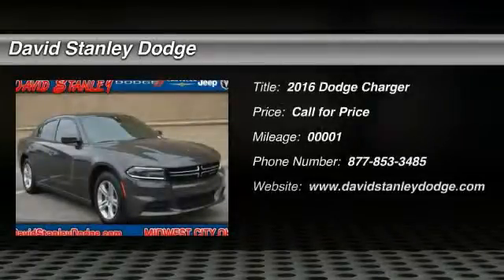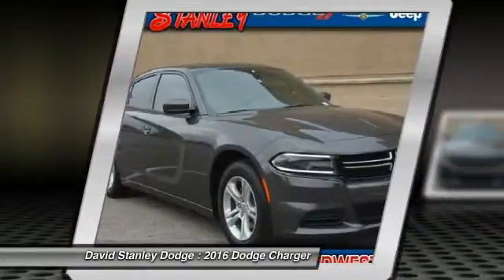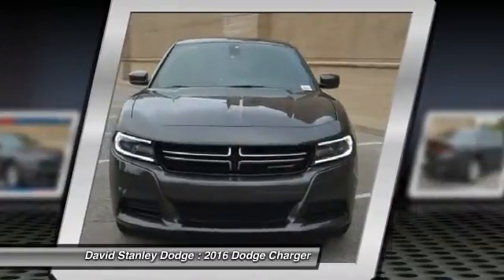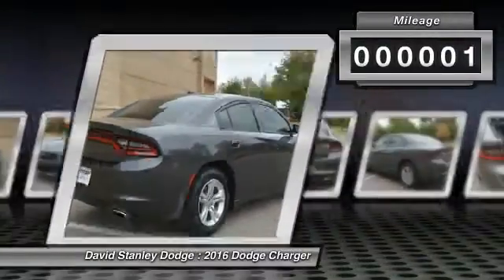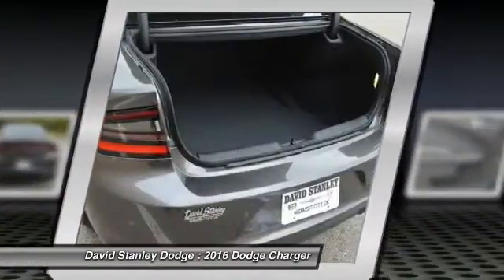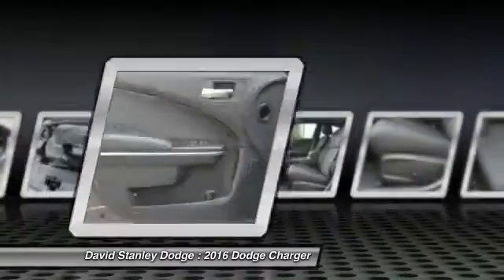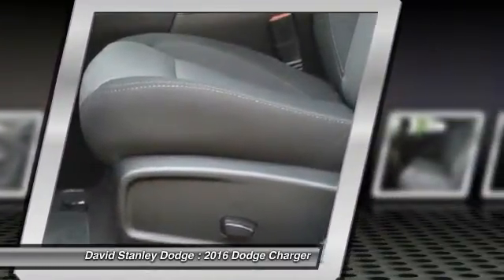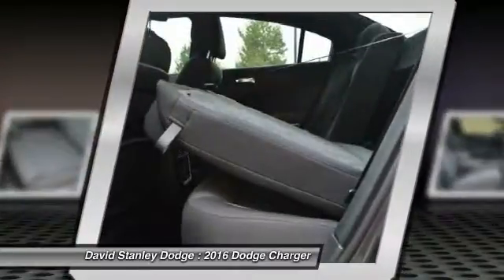2016 Dodge Charger David Stanley Dodge R9972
2016 Dodge Charger SE

4D Sedan, 3.6L 6-Cylinder DOHC, and RWD. You'll NEVER pay too much at David Stanley Chrysler Jeep Dodge! You NEED to see this car! Here at David Stanley Chrysler Jeep Dodge, we try to make the purchase process as easy and hassle free as possible. We encourage you to experience this for yourself when you come to look at this charming-looking 2016 Dodge Charger. This Charger's engine never skips a beat. It's nice being able to slip that key into the ignition and not having to cross your fingers every time.